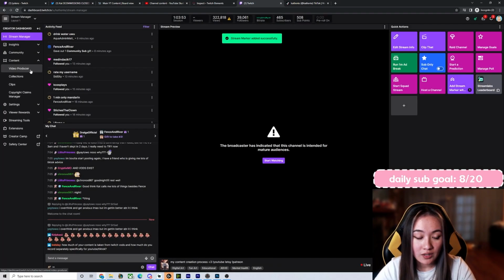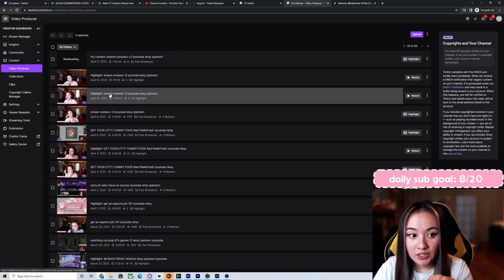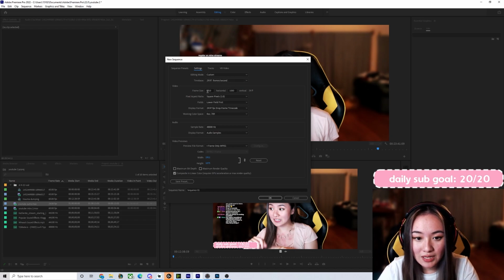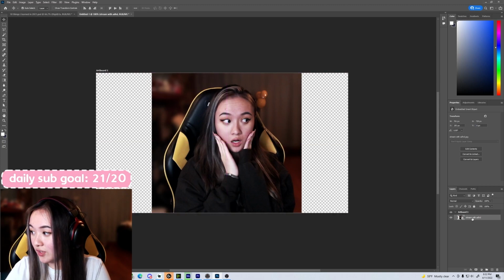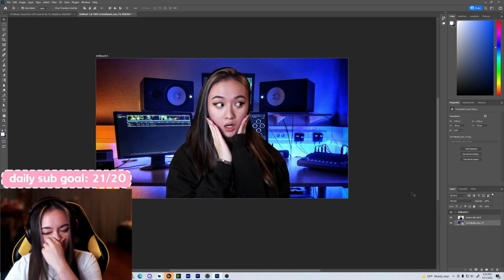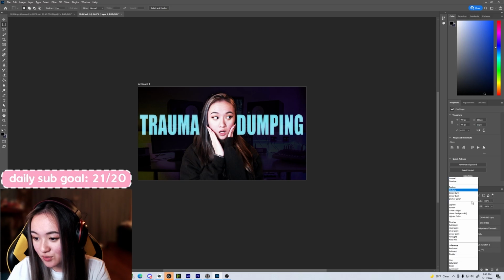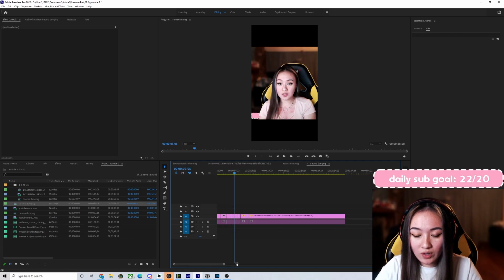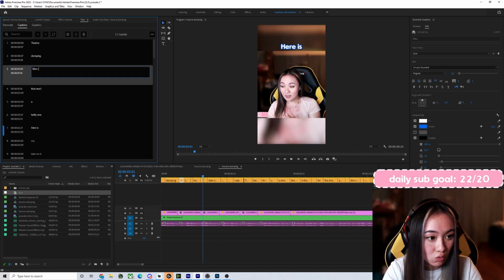Turn A TWITCH VOD Into CONTENT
This is my process in how I take a Twitch VOD and turn it into Youtube and Tiktok videos!